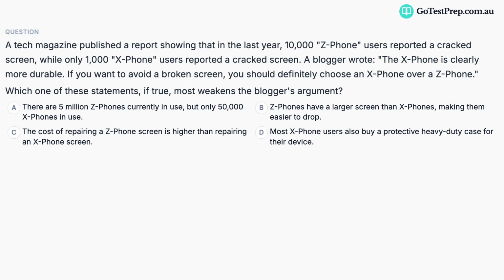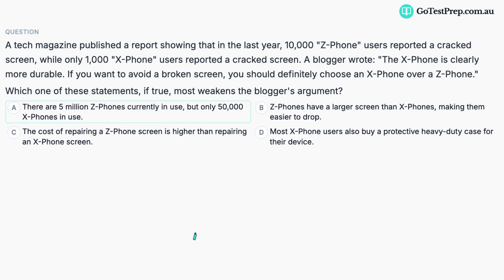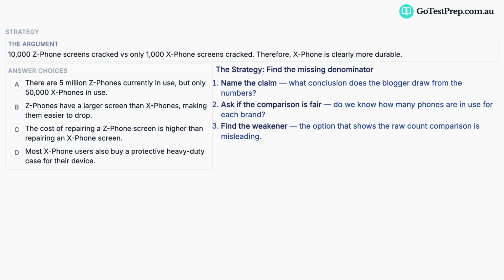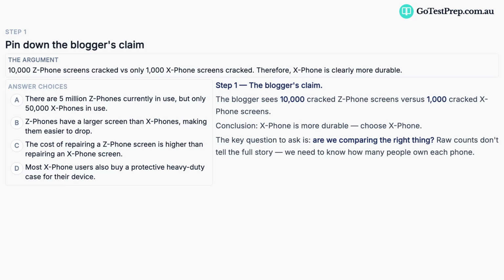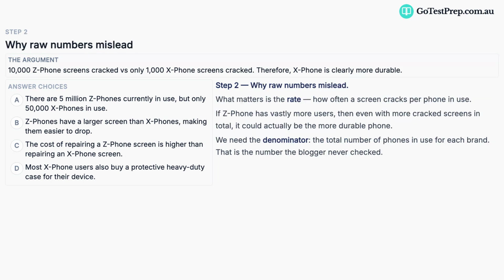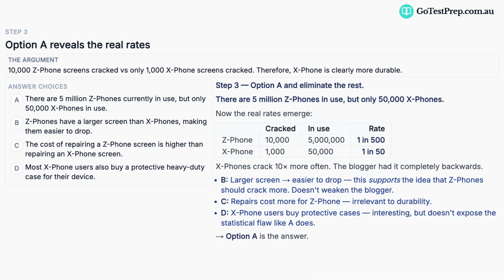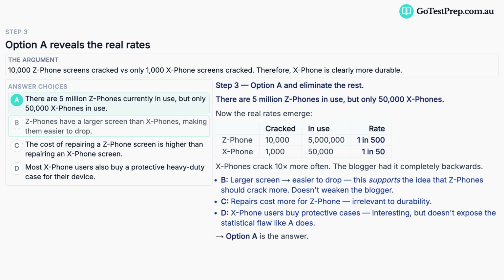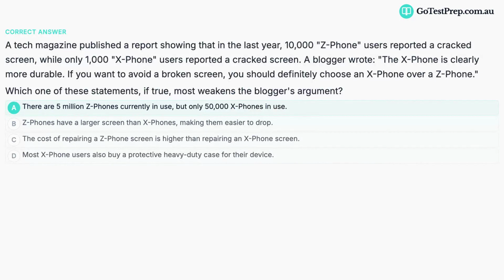NSW Selective Thinking Skills: Weaken an Argument | Worked Solution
Prep for the NSW Selective test free Looking for past papers? Our practice tests simulate the official exam format.

In this Parent & Student Exam Guide, we work step-by-step through a classic Selective High School Placement Test weakening arguments problem.

The Problem:
A tech magazine published a report showing that in the last year, 10,000 "Z-Phone" users reported a cracked screen, while only 1,000 "X-Phone" users reported a cracked screen. A blogger wrote: "The X-Phone is clearly more durable. If you want to avoid a broken screen, you should definitely choose an X-Phone over a Z-Phone." Which one of these statements, if true, most weakens the blogger's argument?

Watch as we test each option, find what undermines the claim, and reveal the final answer!

What you'll learn:
• What “weaken” means — and what it does not mean
• How to attack the link between evidence and conclusion
• Traps like base-rate mistakes and irrelevant alternatives
• A clear, reusable method for similar Selective and OC-style questions

Chapters
0:00 Introduction
0:22 The Question
1:19 Strategy
1:43 Step 1: Pin down the blogger's claim
2:10 Step 2: Why raw numbers mislead
2:39 Step 3: Option A reveals the real rates & Final Answer

🖥️ About GoTestPrep:
Get ready for the digital NSW Selective and Opportunity Class (OC) exams! GoTestPrep features a comprehensive lesson-by-lesson course with detailed explanation videos, 100s of practice tests, and 1000s of questions. Experience authentic drag-and-drop, cloze passages, and digital interfaces that perfectly simulate the real test format.